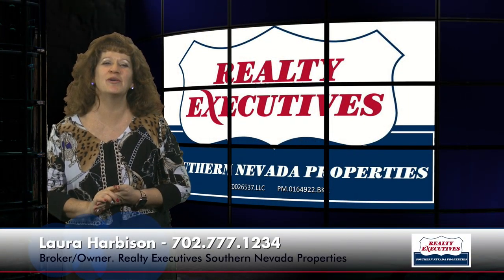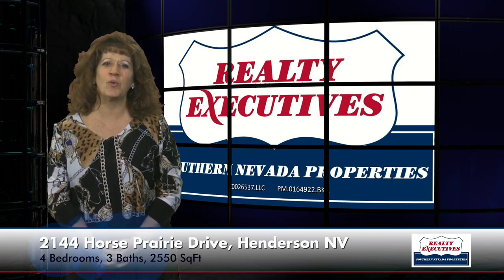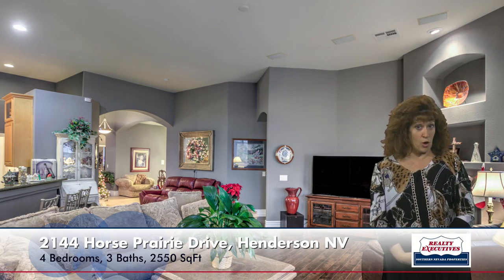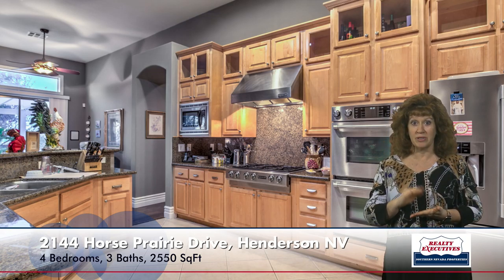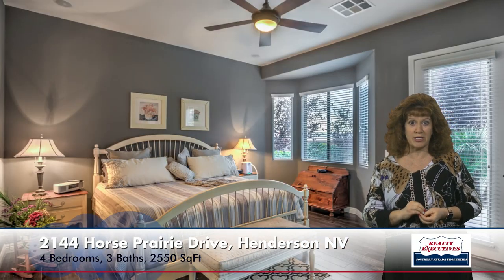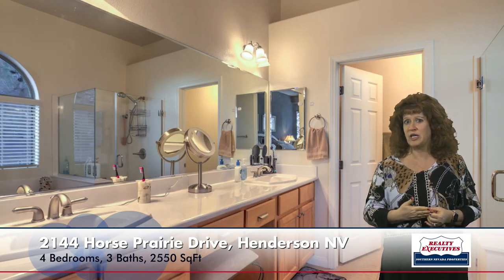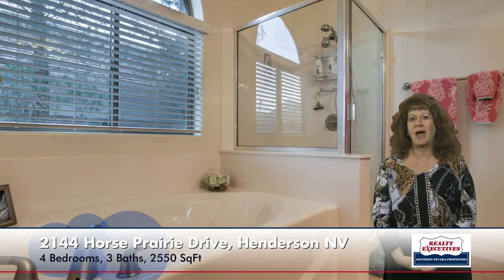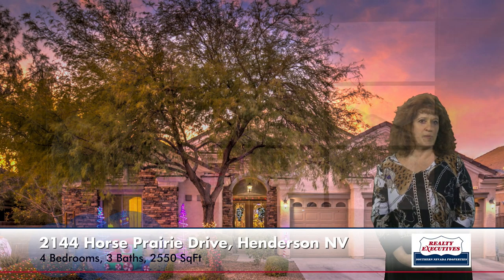Tour 2144 Horse Prairie Drive, Henderson, NV with me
2144 Horse Prairie Drive, Henderson, NV | Call for an inquiry or to reserve a date for a private viewing of this gorgeous one story home with Las Vegas strip views.  Also give us a call if you’re looking into selling or buying a home and we'll happily provide you the important information that you will need.

PROPERTY DETAILS:
Fabulous Single Story Home in Gated Community!
Strip, City Lights and Mountain Views!  Premium .21 Acre Cul-de-Sac Lot Exterior Stone Accents and Upgraded Double Door Entry with Leaded Glass Inserts Oversized 3 Car Garage with Automatic Door Opener and Access Door
4 Bedrooms, 3 Baths and Approximately 2,550 Sqft of Living Space Spacious Great Room with Gas Fireplace, Display Niche and Door to Rear Yard Formal Dining Room Gourmet Kitchen boasts Granite Counters with Full Backsplash, Breakfast Bar, Walk-In Pantry, Recessed Lighting, Pot Shelves, Refrigerator and Stainless Steel Appliances including 6 Burners Gas Cooktop, Built-In Double Oven, Microwave, and Dishwasher Laminate Wood Flooring and Ceramic Tile Set on Diagonal
Surround Sound, Raised Panel Doors, Alarm System, Blinds, Programmable                          Thermostats and Dual Pane Windows
Master Suite features Ceiling Fan, Bay Window, Door to Rear Yard, Large Walk-In Closet with Organizers and Bathroom with Dual Sinks, Make-Up Vanity, Garden Tub and Separate Shower Bedroom #2, Guest Suite features Ceiling Light, Walk-In Closet and Private Bath with Raised Vanity, Garden Tub and Separate Shower Bedrooms 3 & 4 with Ceiling Lights, Cable and Phone Jacks Secondary Bathroom with Raised Vanity and Tub/Shower Combination
Laundry Room with Built-In Cabinets, Utility Sink and Gas Dryer Hook-Up, 50                Gallon Gas Water Heater and Water Conditioner Loope
Fully Fenced Rear Yard with Extended Covered Patio and Gas BBQ Stub Lush Mature Landscaping on Automatic Irrigation System with Timer

ADDITIONAL LINKS:
Las Vegas Home Valuation Analysis